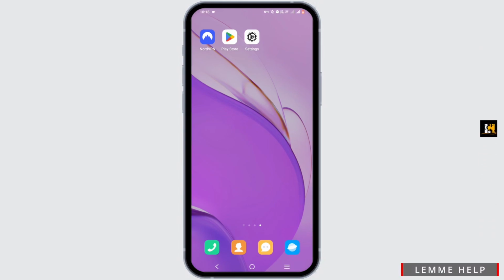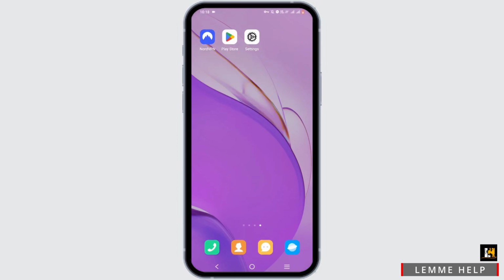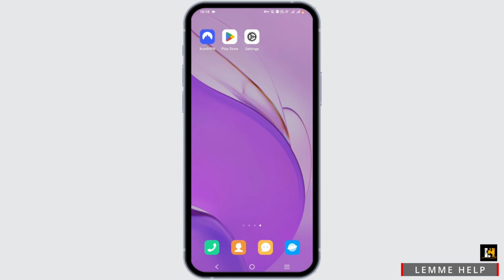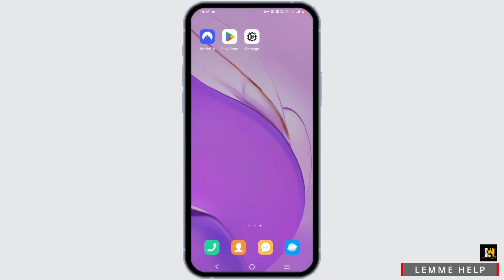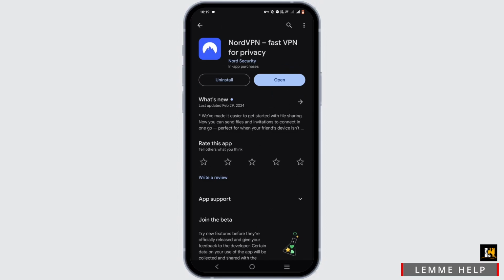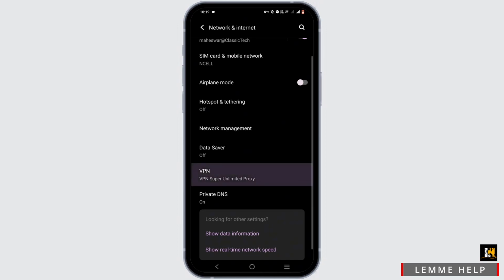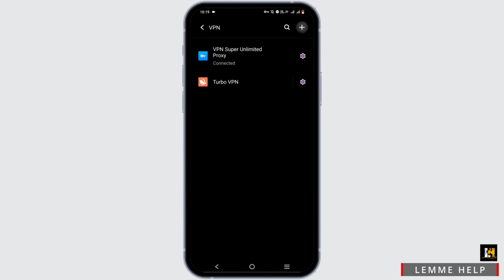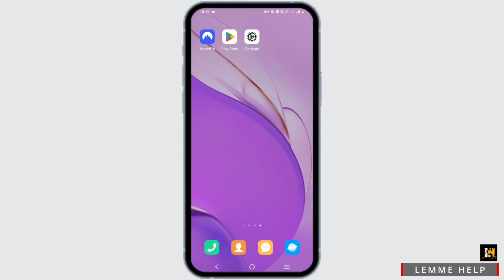How to Fix Nord VPN App not Working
Are you encountering issues with the Nord VPN app not functioning properly in 2024? Look no further – this comprehensive guide is your go-to resource for troubleshooting and resolving any problems with the app. Whether you're a regular VPN user facing connectivity issues or a new user struggling with setup, this video is your key to a seamless Nord VPN experience.

In this in-depth tutorial, we will explore:

Step-by-step instructions on diagnosing and fixing common issues with the Nord VPN app.
Expert advice for ensuring stable and secure connections every time you use the app.
Navigating through Nord VPN’s settings to optimize performance and troubleshoot problems.
Techniques for combining Nord VPN with your devices and network setup for the best results.
Latest updates and changes to Nord VPN's app and services in 2024, keeping you ahead of the curve.
Prepare to revamp your Nord VPN usage and enjoy uninterrupted, secure internet access. If you’ve ever wondered, ‘How can I fix Nord VPN app not working in 2024?’ - you've found the perfect guide.

Let’s make 2024 a year of hassle-free, secure browsing!